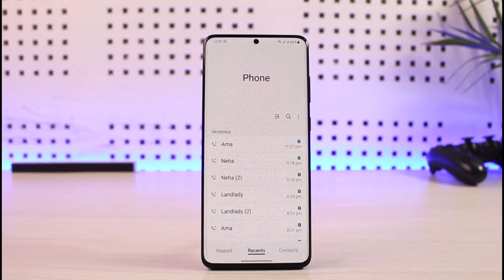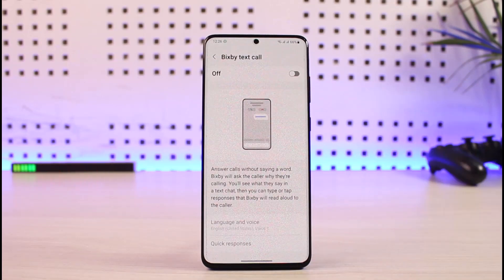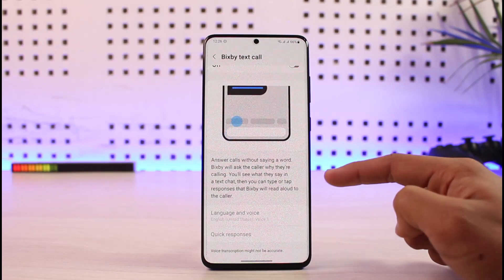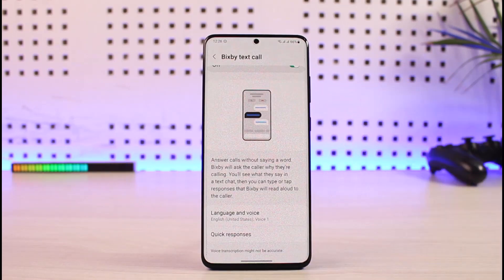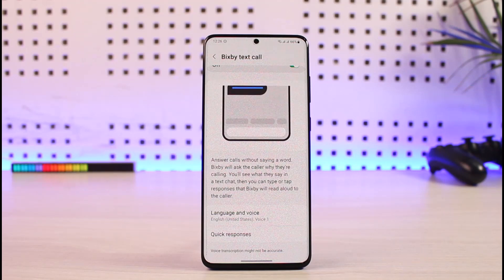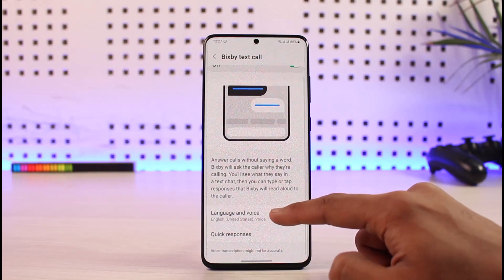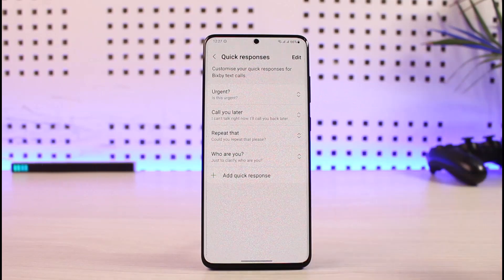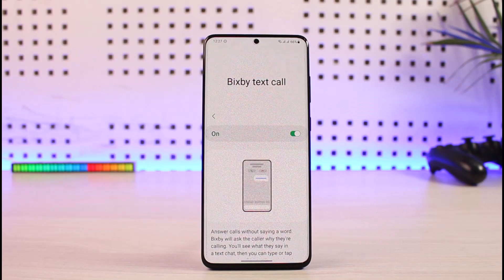Samsung's BIXBY Text Call Feature is AMAZING !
In this video, I will show you how to use the Bixby Text Call feature on your Samsung Galaxy phone.

~ Chapters:
0:00 Introduction
0:28 Bixby Call Feature
1:49 Conclusion